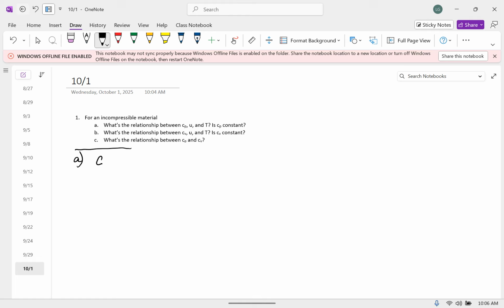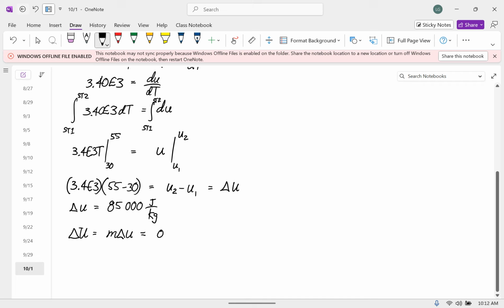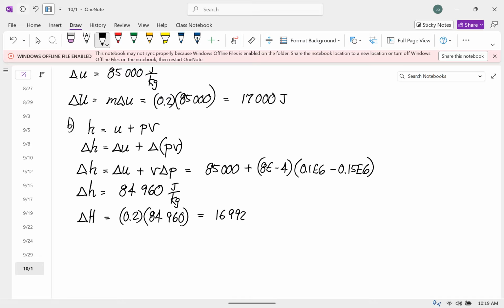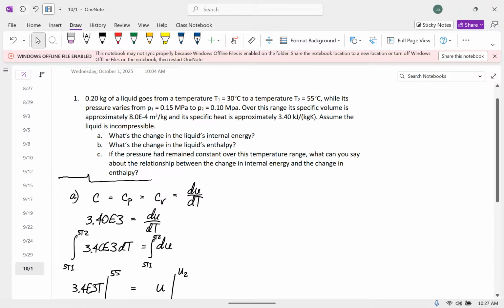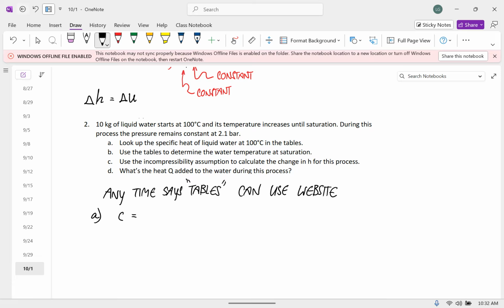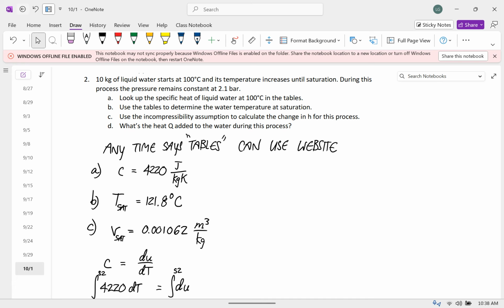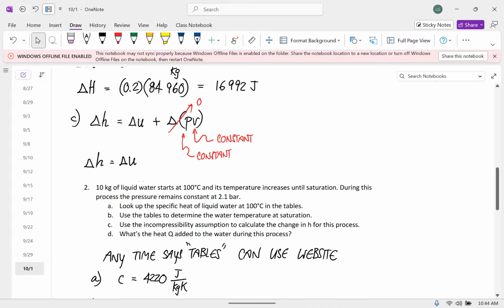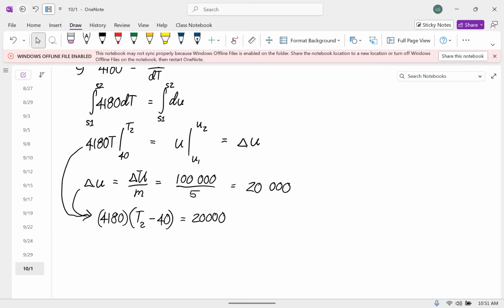Thermo: Wednesday, 10/1